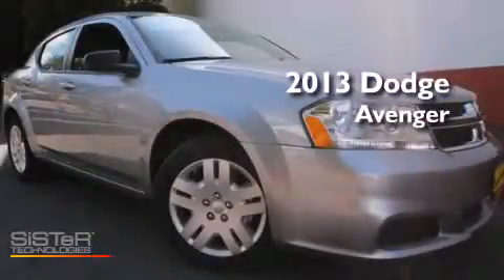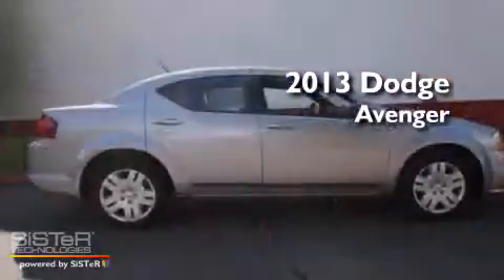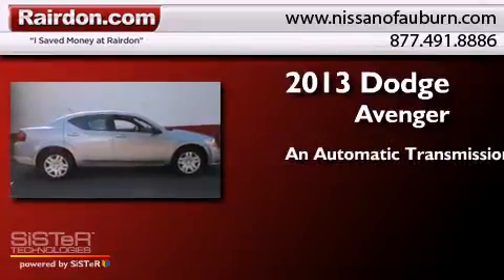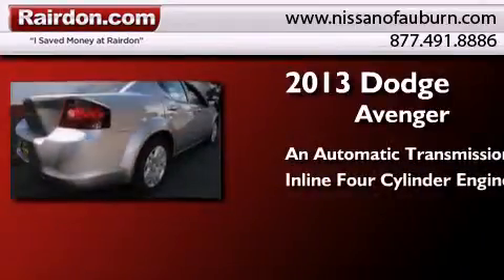2013 Dodge Avenger Auburn WA 98002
We have been honored to serve the Auburn WA area , we promise that your experience at our dealership will exceed your expectations ! Year : 2013 Make : Dodge Model : Avenger Engine : 2.4L 4Cyl Trans . : Automatic Exterior : Billet Silver Metallic Cl Interior : Black Stock : DN676230 Rairdon Nissan of Auburn 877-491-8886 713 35th Street NE Auburn , WA 98002